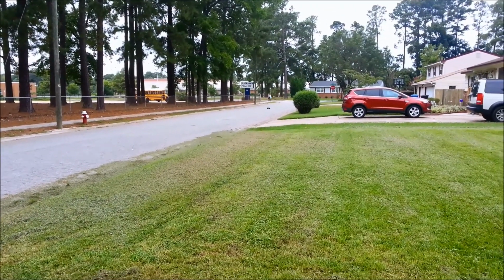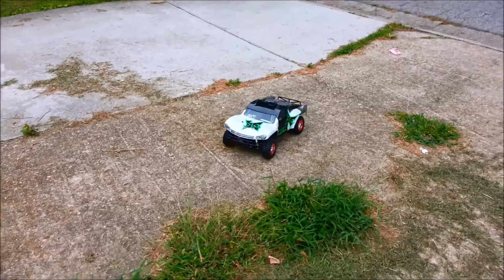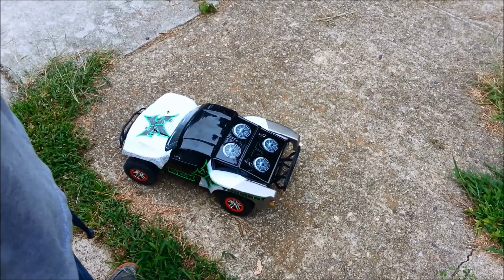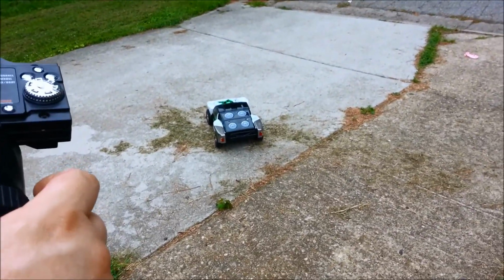Run Rummage Run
Project Rummage comes to life. This is the give away RC. Its first run to see if it worked out.